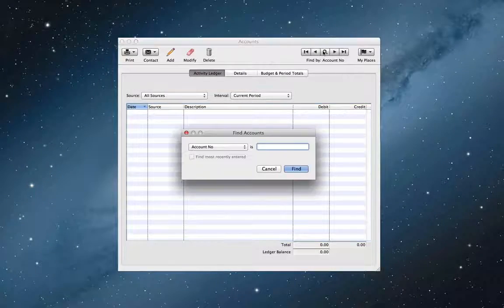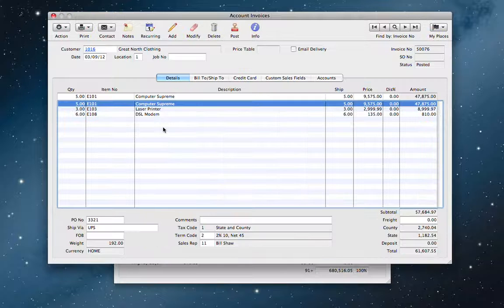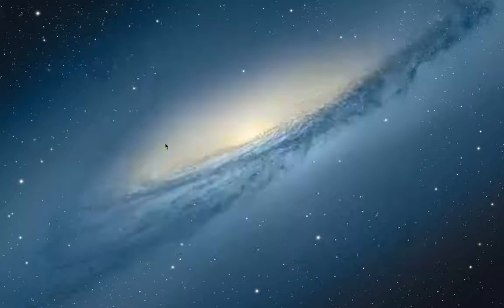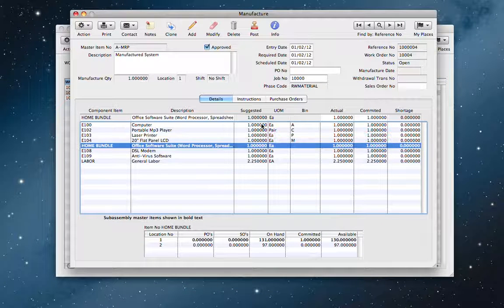Introduction: Connected Accounting & ERP Software for Mac and PC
Mac accounting software for small to mid sized businesses - Connected Accounting & ERP.